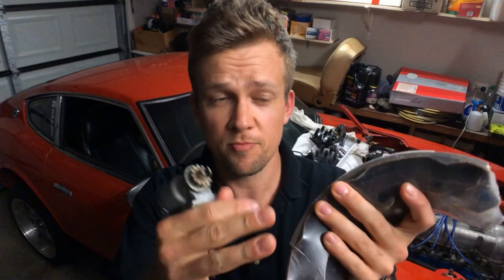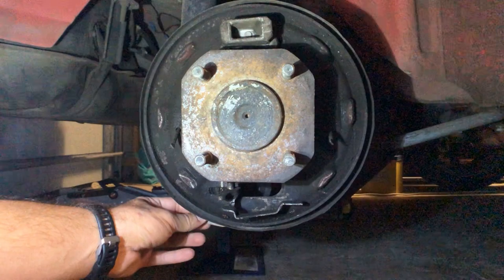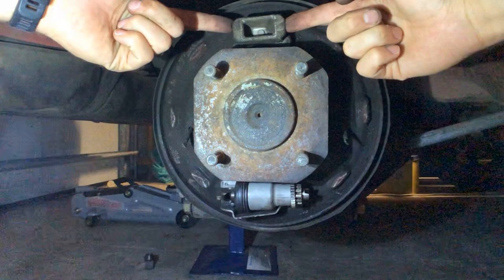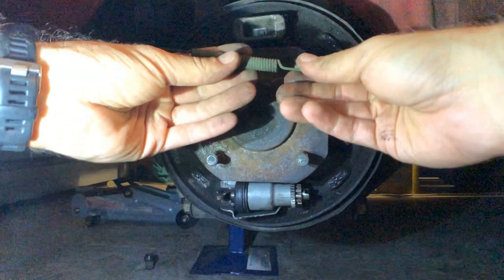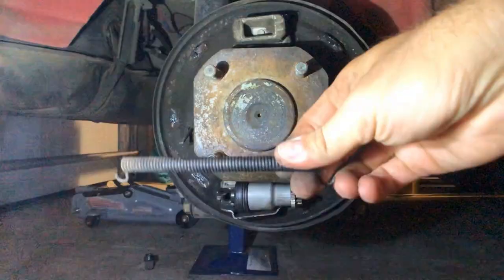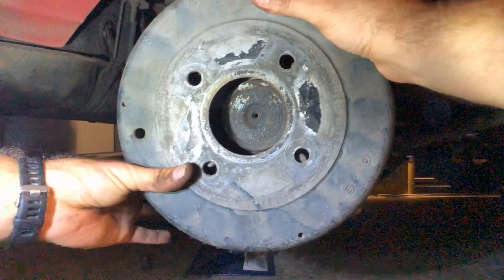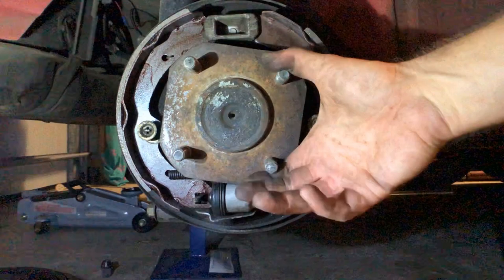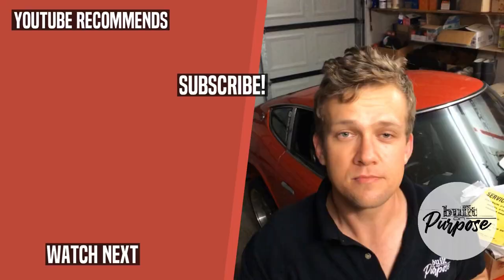How to: Z car rear drum brake rebuild (in depth assembly)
Datsun 240Z L28 Stroker ep.33 – Rear drum brake rebuild (in depth assembly)

Having trouble finding parts for you Z or Datsun?

SUMMARY

This episode is about assembly of the rear brake drums.  This is applicable to all Z cars on the S30 chassis running drum brakes.

The rear brake cylinders have been resleeved by South Coast Brake Resleevers in Australia.

MOD TUNE WIN REPEAT PODCAST

Now available for consumption on YouTube, Apple Podcast and Spotify!

MUSIC

Intro: Garage - Topher Mohr and ALex Elena